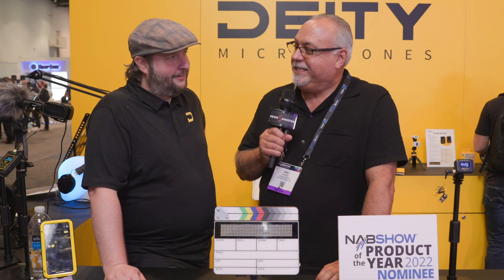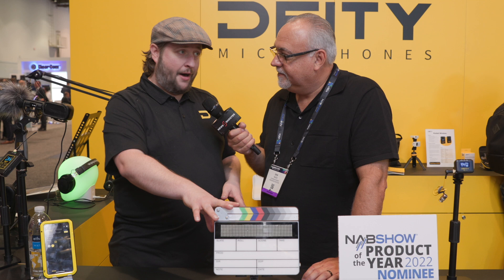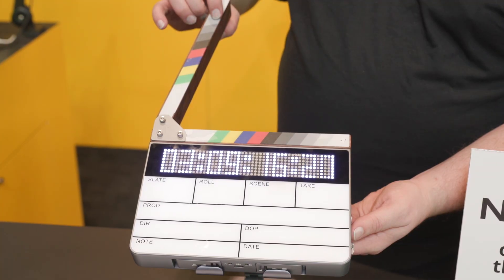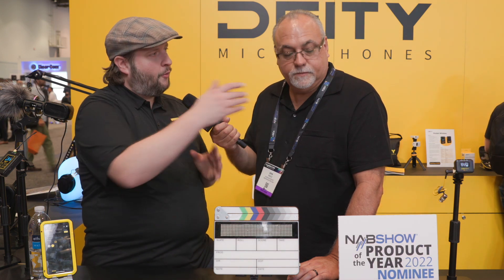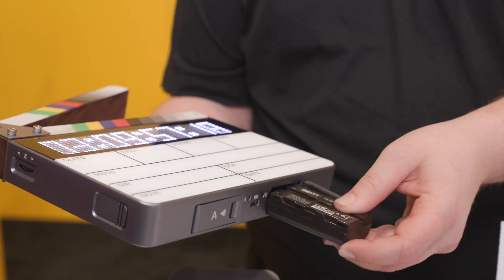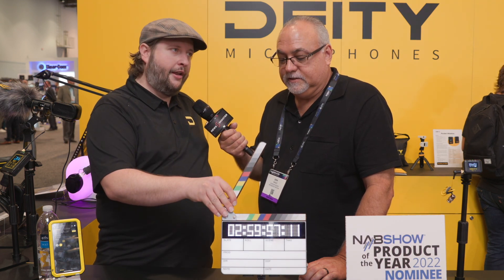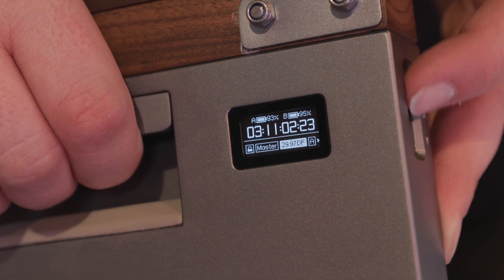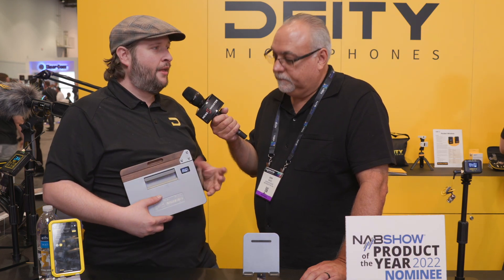Deity TC-SL1 Bluetooth Enabled Smart Slate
First look at the TC-SL1 at NAB 2022.